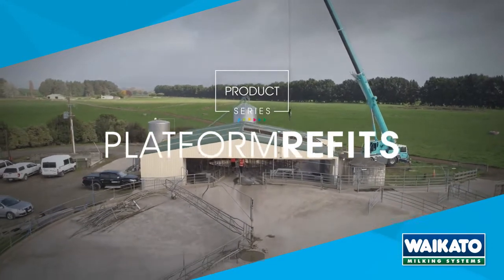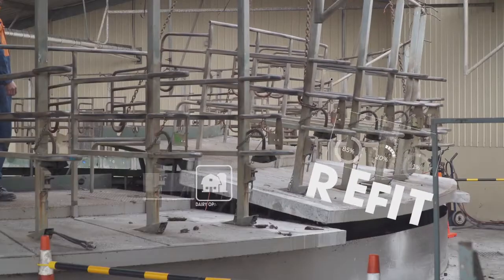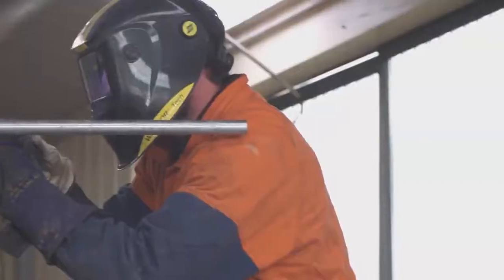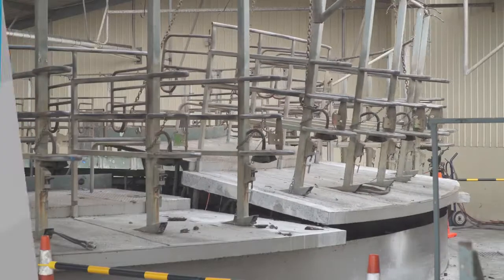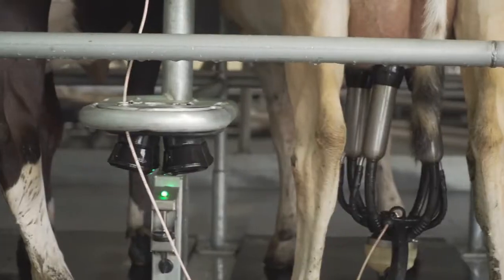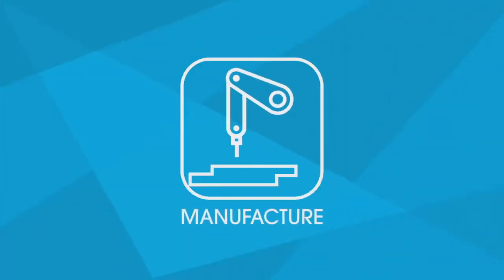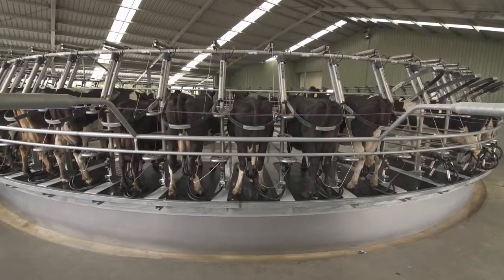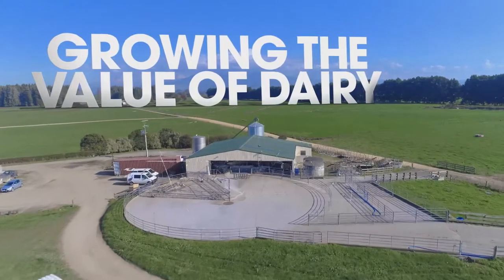Waikato Milking Systems | Platform Refits - Overview